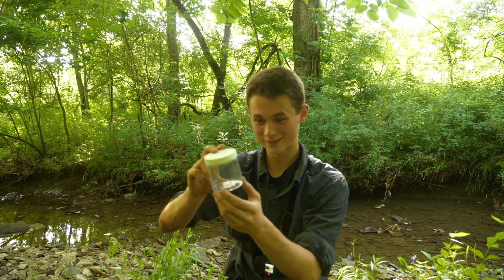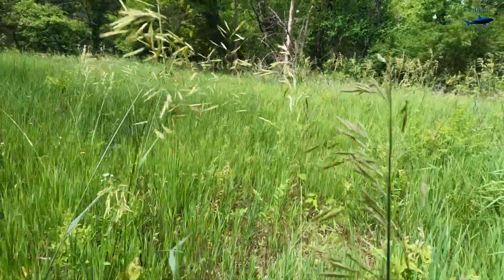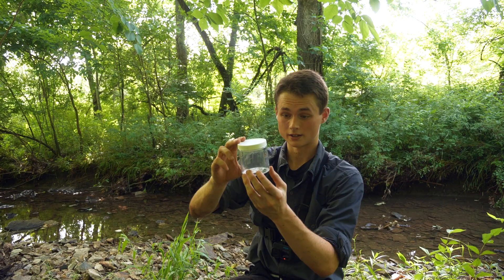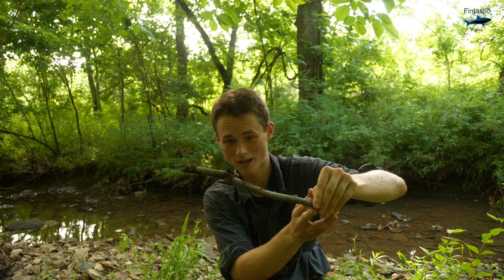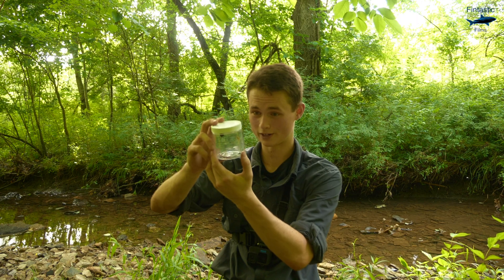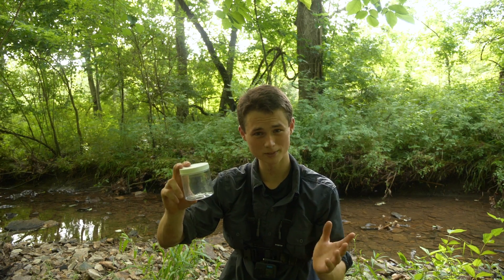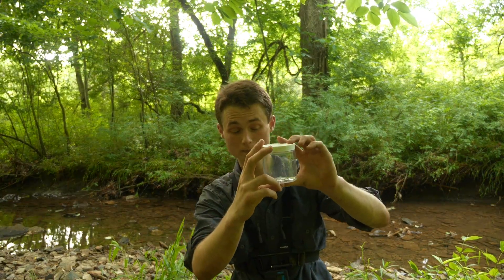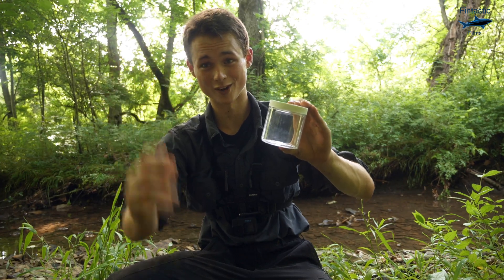Black Widow Spider - Can They Kill You?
In this video, watch as I get up close with a Black Widow spider! The black widow spider is the most venomous spider in the United States, as its packed with venom 15 times more potent than that of a Rattlesnakes! However, these spider do have a pretty bad rep, and in this video I tell you everything you need to know about these spiders!

This is the first time I've ever featured a venomous animal on my channel, and what a way to do it! The species presented in this video is the Northern Black Widow, which can be differentiated by the red dots on top of the abdomen. These spiders can grow to be fairly large, as seen in this video.

As with all venomous animals, the Black Widow is very misunderstood. Common fear for this species leads people to believe that they will automatically kill you, and that they serve no purpose in our environments. However, this couldn't be further from the truth, and I hope that this video teaches you all about these cool creatures. I hope you all enjoy!

Filming and Editing By: Raymond Tiller

Special Thanks To:
Jeff Tiller
Kathy Tiller
HSUSHOP
SRUIM
Selena Escutia
MovieCentral